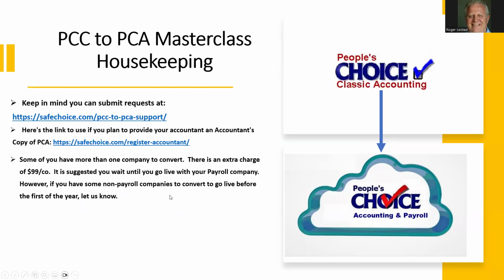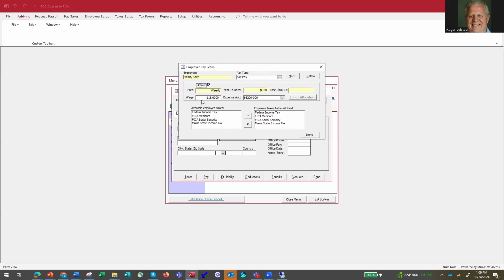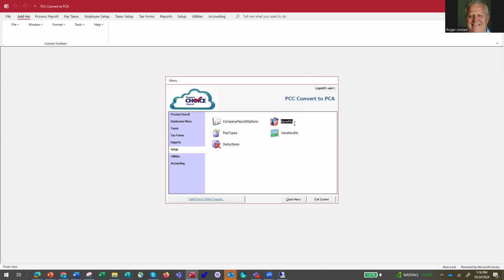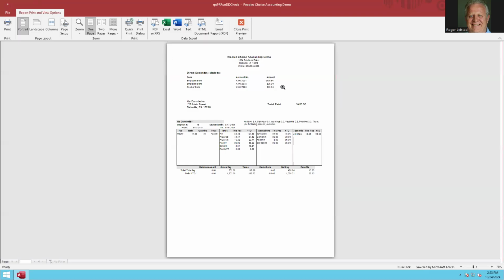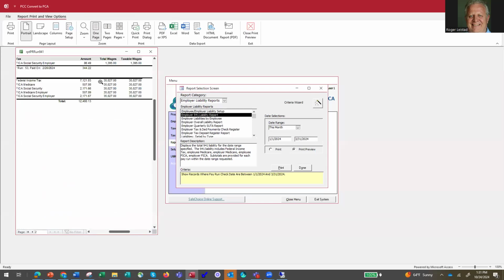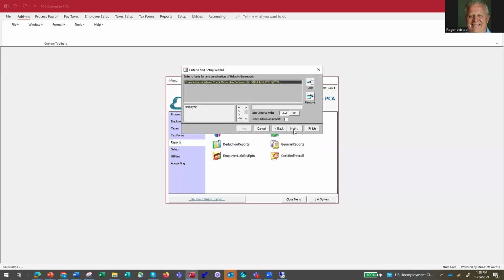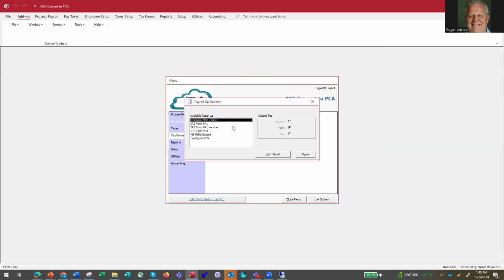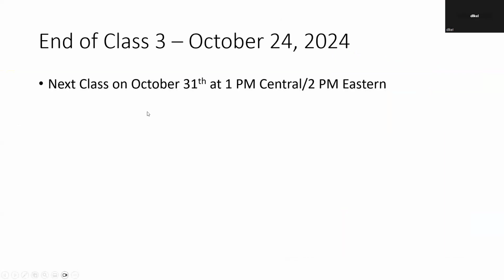PCC to PCA Masterclass Session 3 10 24 24 Payroll Templates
Setting Up Payroll and Employee Templates in People's Choice
1. Introduction and Housekeeping
o Encouragement to use the provided link for questions, problems, or suggestions.
o Request for those with multiple companies to request setup for additional companies.
2. Overview of Session Agenda
o Mention of the video on employee templates and direct deposit setup.
o Preview of what will be covered: employee templates, direct deposit, payroll reports, and Q&A.
3. Employee Templates Setup
o Explanation of modifying employee templates for different pay groups and tax setups.
o Mention of a video tutorial for step-by-step guidance on modifying employee templates.
o Demonstration of setting up a template for a new satellite office and adding new employees.
4. Direct Deposit Setup
o Brief overview of direct deposit setup and its benefits.
o Mention of a detailed video tutorial on direct deposit setup and its process.
o Demonstration of setting up direct deposits for employees and generating direct deposit reports.
5. Payroll Reports and Quarterly Filing
o Comparison between classic version and online version reports.
o Explanation of quarterly reports like the 941 report and tax liability register.
o Demonstration of running payroll summary, payroll detail, and tax deposit register reports.
6. Criteria Wizard Usage
o Explanation of using the criteria wizard to filter and customize reports.
o Demonstration of using the criteria wizard for specific employee or state tax reports.
7. Individual Support and Troubleshooting
o Offer of individual support for setting up the program correctly.
o Mention of potential charges for personalized support beyond standard assistance.
8. Closing and Q&A
o Discussion with a participant experiencing setup issues and offering support.
o Encouragement for participants to ask questions and seek help for any payroll setup challenges.